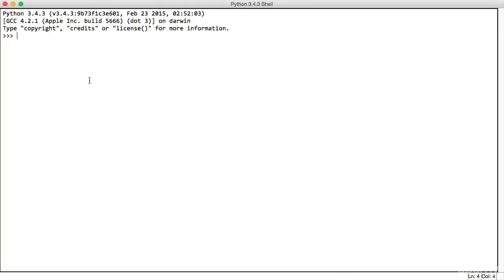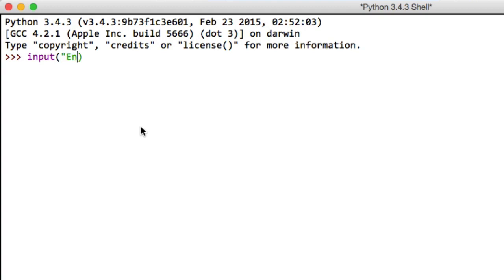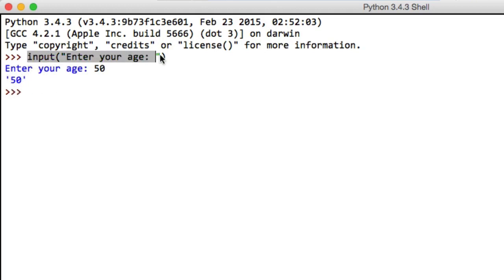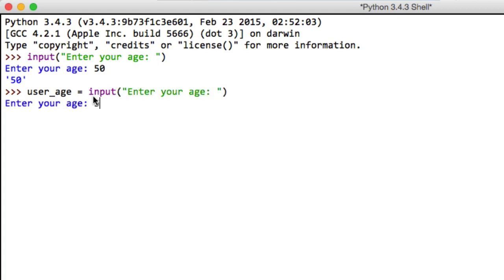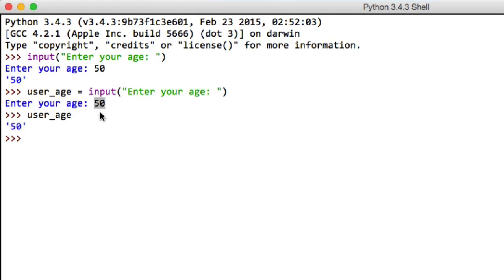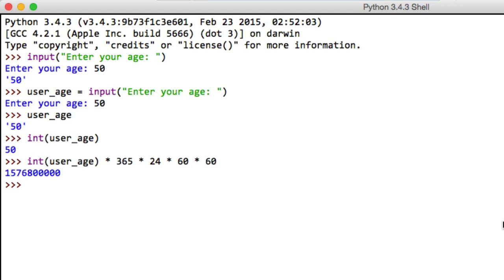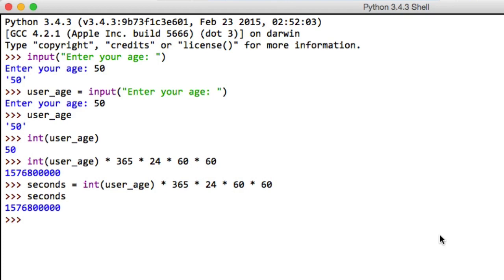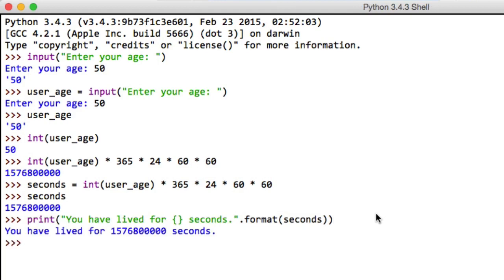learn python 2019 Getting user input with the input method_learnTube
Python has an input function which lets you ask a user for some text input. You call this function to tell the program to stop and wait for the user to key in the data. In Python 2, you have a built-in function raw_input() , whereas in Python 3, you have input() .